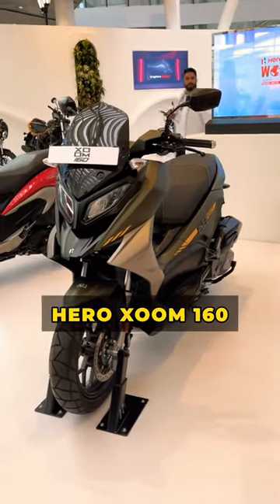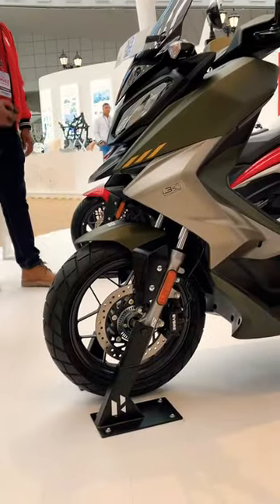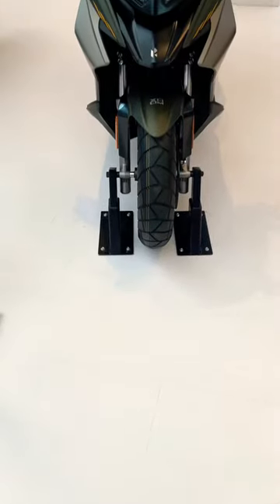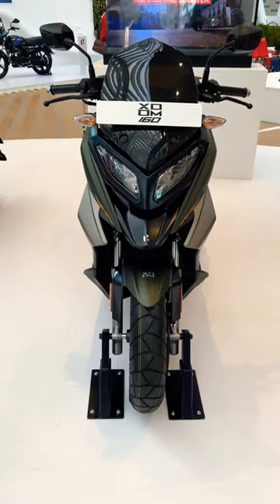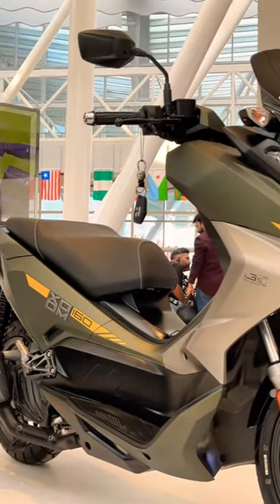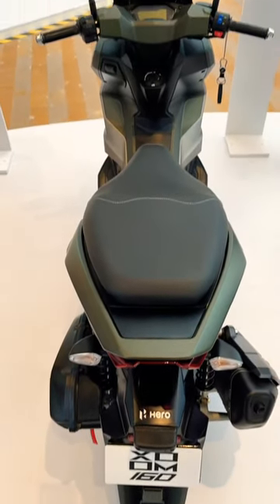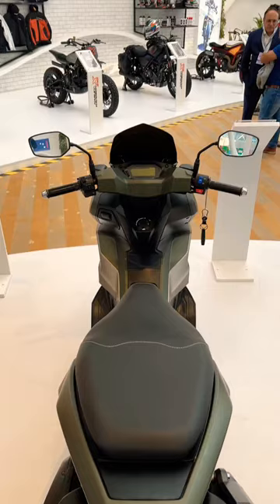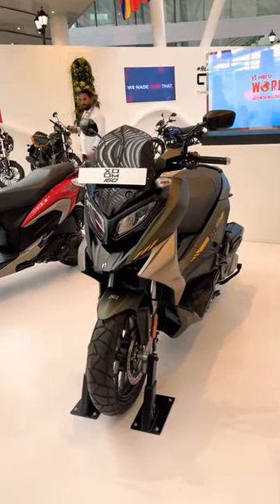Hero Xoom 160 Adventure Maxi Scooter showcased in India | BikeWale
Hero has showcased the Xoom 160 in India at the Hero World 2024. The Hero Xoom 160 is a adventure maxi scooter that will rival the Yamaha Aerox 155, and will be launched in India by the end of 2024.